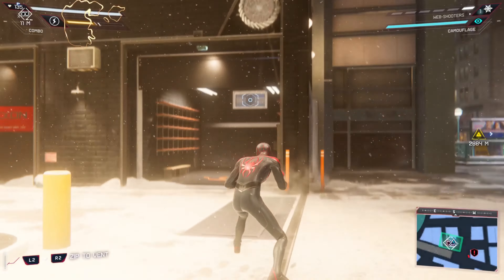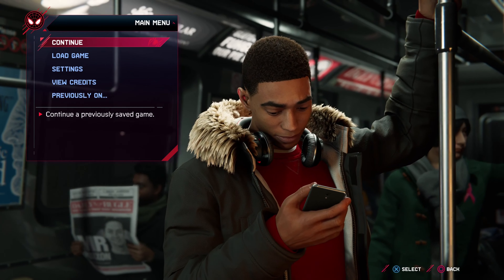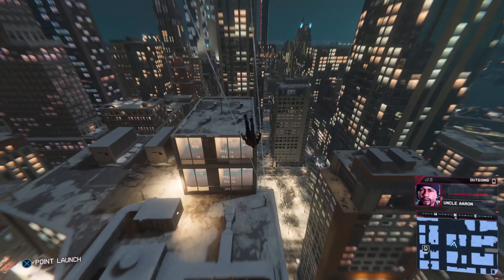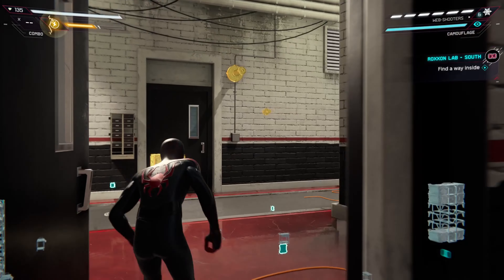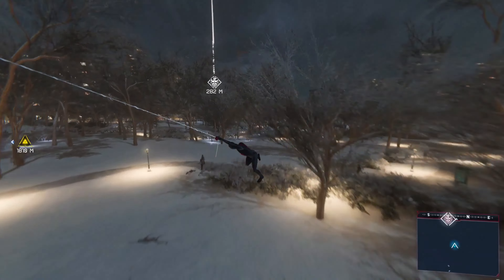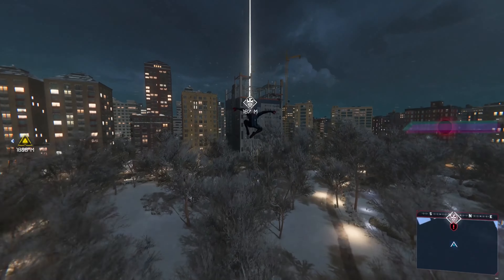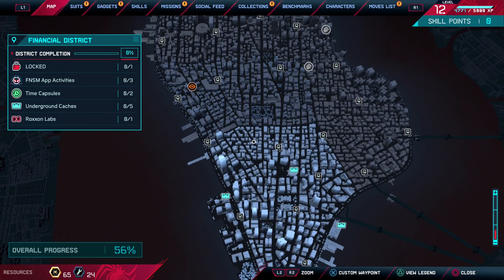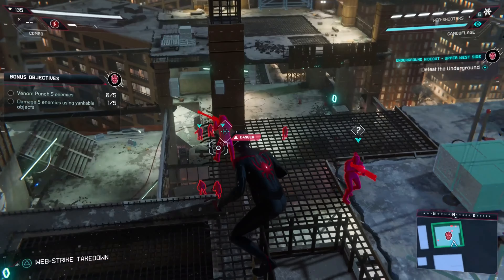Spider Man Miles Morales: Mask Reviews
The PS5 is out, and this was the game that I was very excited for at launch (I'm more excited for Horizon II and Ratchet, but at launch this game was my #1) Did it disappoint? Or Did I love it like the first one? Find out in this review of Marvel's Spider Man: Miles Morales.